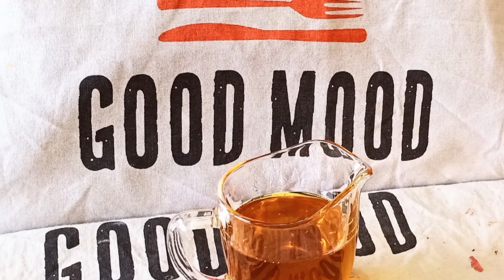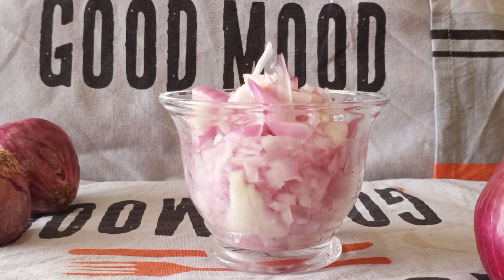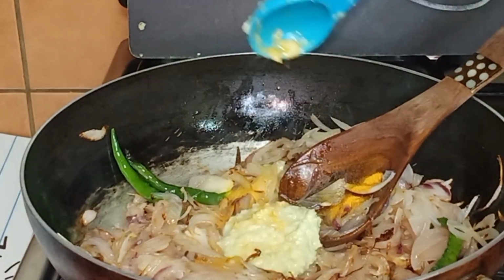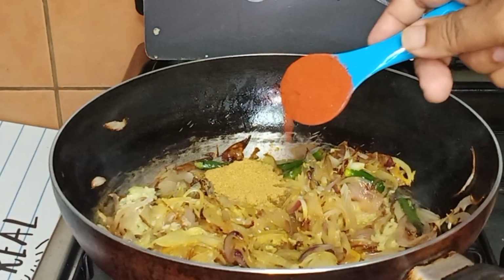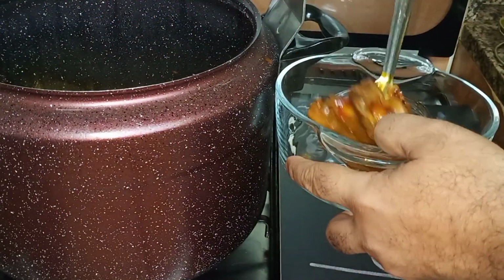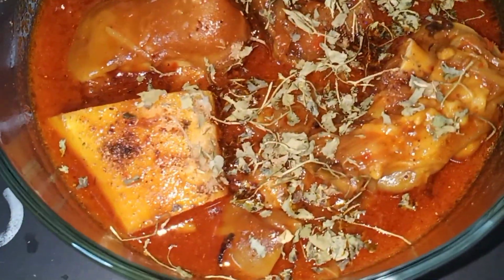Beef Paya Recipe | Beef Trotters Recipe I Bare Payee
Funny Video
Baby Shark
Cocomelon
ASMR Recipe for dinner easy beef recipe for beef shanks/ ossobuco that is simple to make yet delicious it can be served with potatoes, rice, veggies, simple mushrooms, creamy mushroom sauce, bread